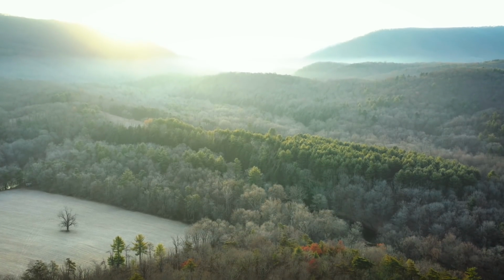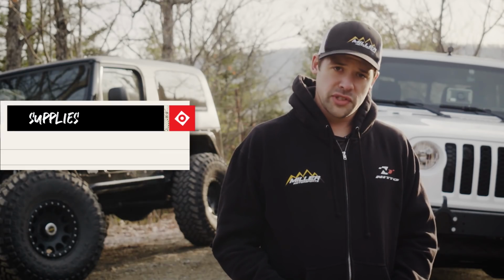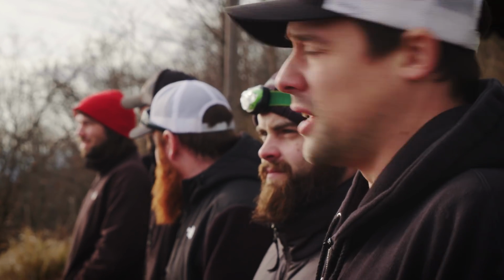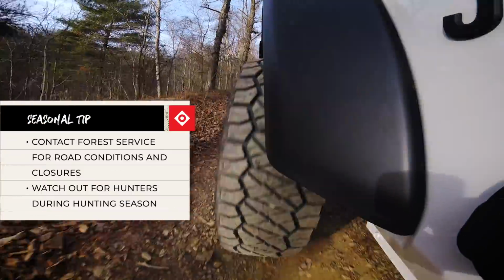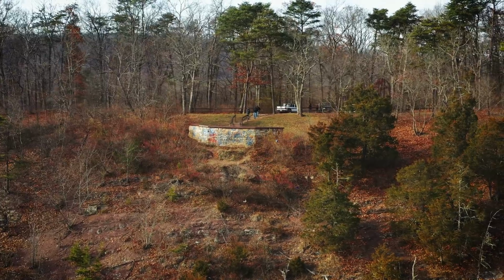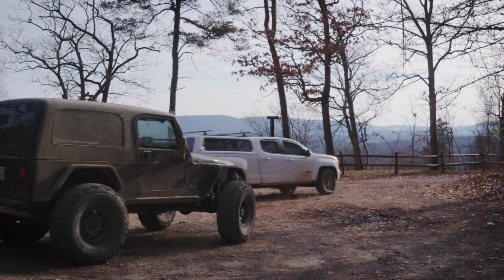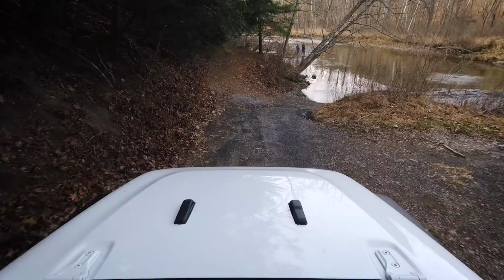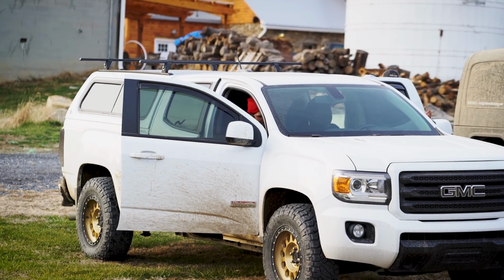Off-Roading in Green Ridge State Forest | On the Trail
We take you on an off-road day trip through the Green Ridge State Forest trail system in the latest episode with Team Nitto driver Erik Miller. Only a few hours from major cities like Washington, D.C. and Pittsburgh, these trails are some of our favorite for East Coast off-roading.

0:00 Green Ridge State Forest Basics
1:36 Jeep LJ, Jeep Gladiator & GMC Canyon Breakdown
2:39 Off-Roading Essentials
3:31 Route 40 to Town Hill Overlook
4:56 Green Ridge State Forest Trails
7:43 Point Lookout
9:46 Green Ridge Tunnel & Log Roll Overlook
10:51 Jeep and GMC Water Crossings
12:40 Green Ridge State Forest Impressions

Green Ridge State Forest located in Western Maryland along the Potomac River. Approximately 46,000 acres in size, it is situated along Green Ridge and Town Hill in eastern Allegany County. While this area is known for its amazing views and hikes, there's now a great off road trail system that winds through the entire forest.

The vehicles we're going off-roading in the Maryland Forest with are a nearly-stock 2017 GMC Canyon on Nitto Ridge Grapplers, Erik Miller's daily driver Jeep Gladiator, also on Ridge Grapplers, and a fully-built, LS-swapped Jeep Wrangler LJ on Nitto Trail Grapplers.

Follow along as we highlight all the best trails to hit if you plan on taking a day trip of off-roading on the East Coast through this lush country. There are plenty of water crossings so a vehicle with high ground clearance and 4 Wheel Drive is a MUST have.

Let us know where you want us to go next in the comments and we will come review a trail near you.

Thank you for joining us in Greenridge State Forest, On The Trail!